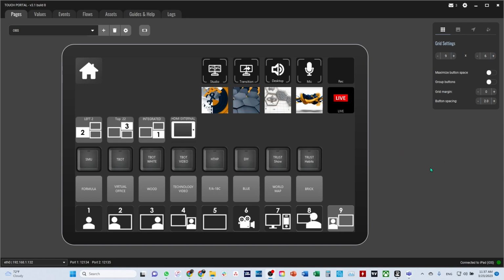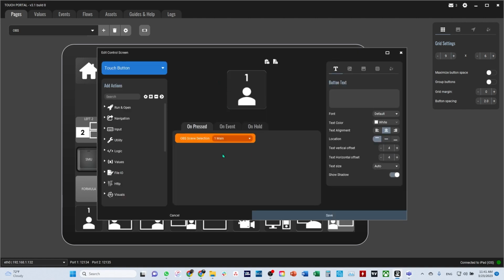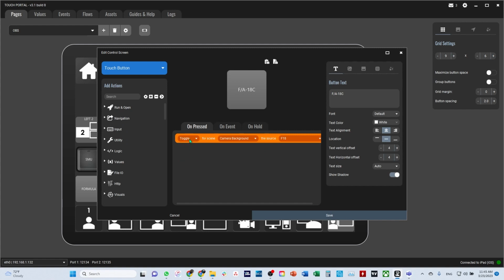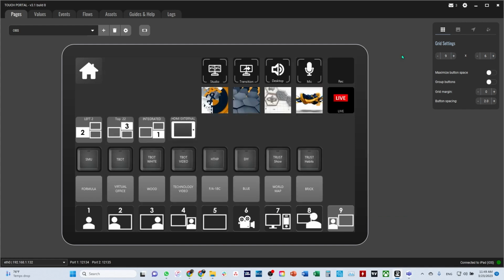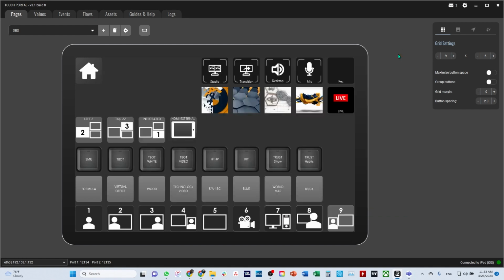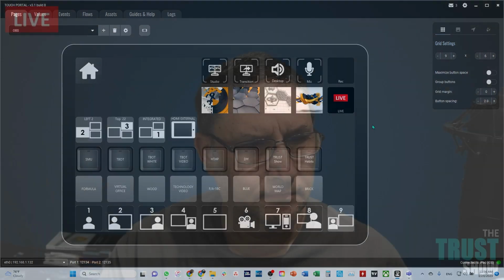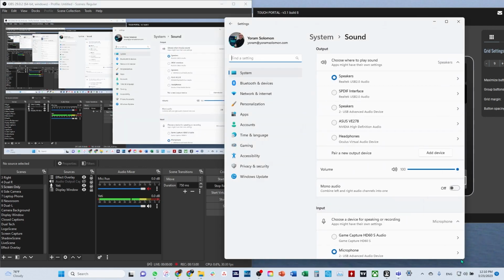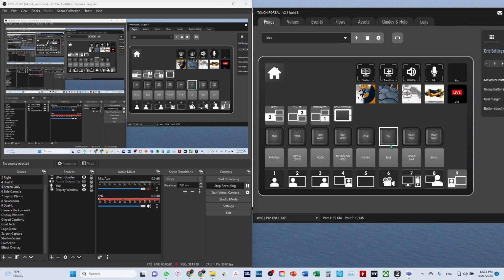My Current Touch Portal and OBS Setup for Virtual Zoom Meetings and Webinars